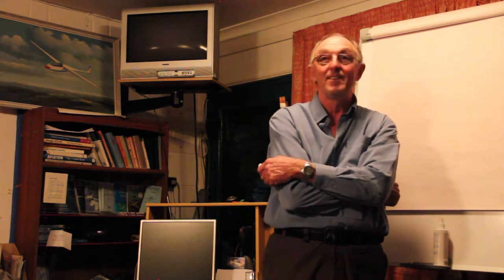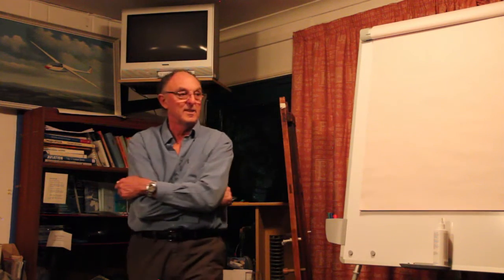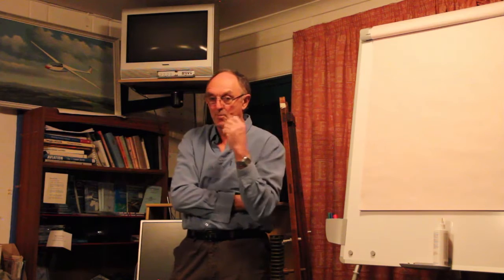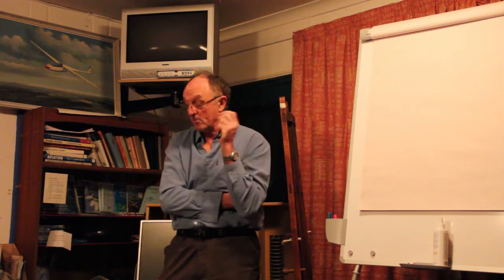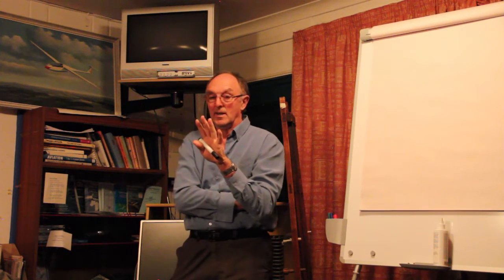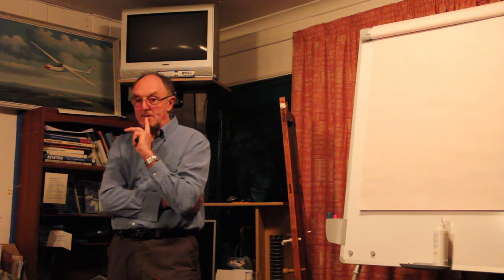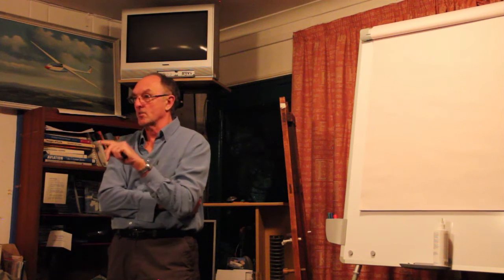Talk by Brian Spreckley at Southdown Gliding Club: Part 9 of 11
BRIAN SPRECKLEY - Twice world champion in the 15m class, ex-CFI at Booker, ex-UK National coach, started the UK Junior Nationals and Overseas Nationals. "Nobody has done more for British Gliding".
Brian gives a talk on cross-country gliding to Southdown Gliding Club at Parham in January 2016. This video is non-edited and some bits have been missed between 'Parts' but there are so many gems for you to enjoy. In 11 parts.